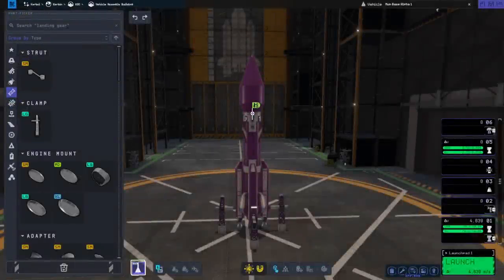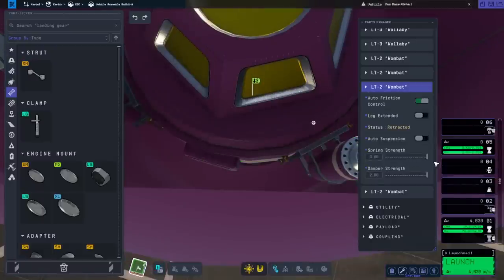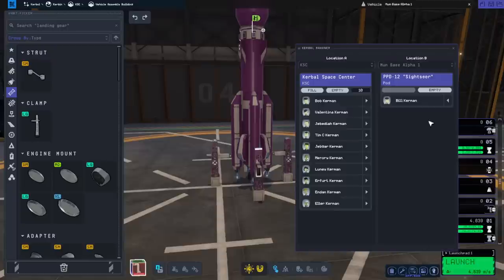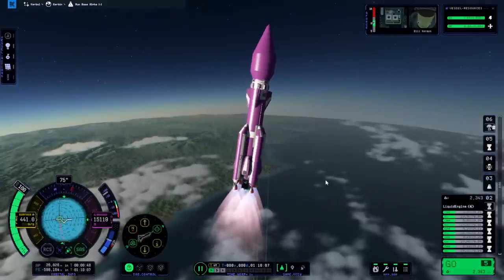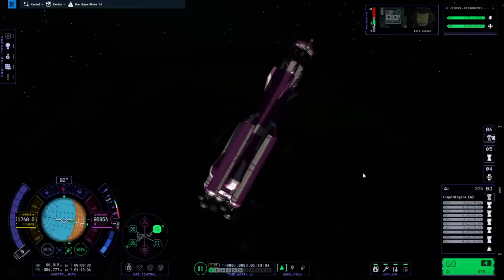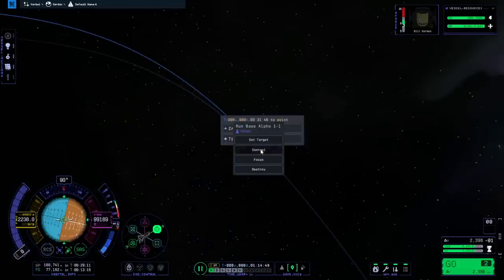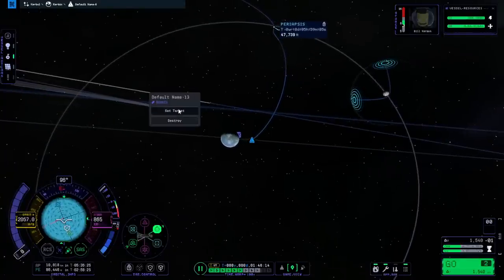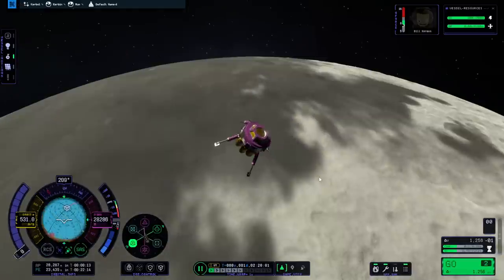KSP 2 Early Access - Mun Base 01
We start with meager beginnings, but I intend to land a lot of varied modules in close proximity to each other on the surface of the Mun to see what issues may present themselves.